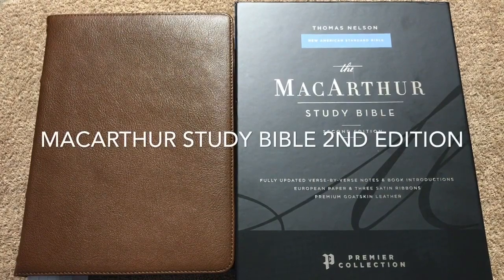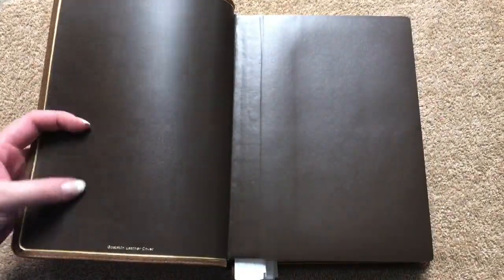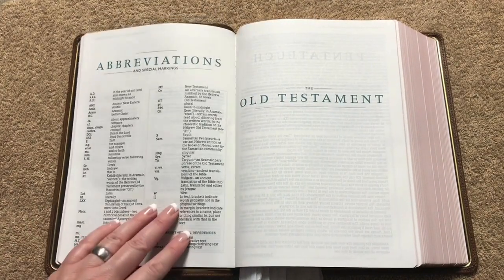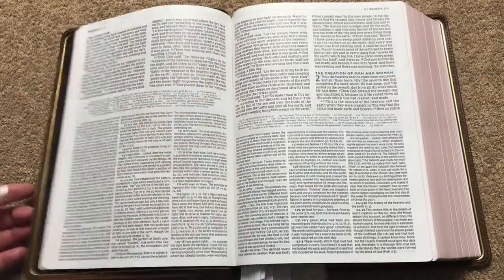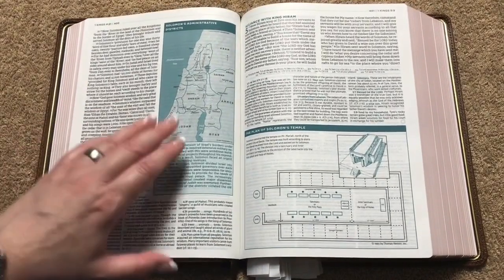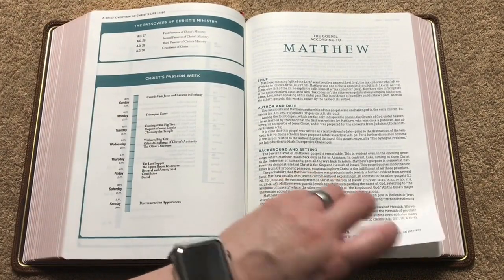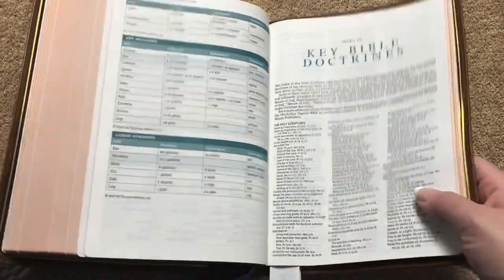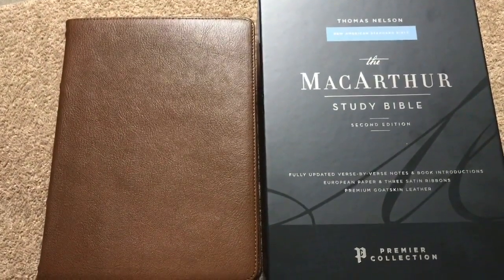NASB MacArthur Study Bible Review 2nd Edition Brown Goatskin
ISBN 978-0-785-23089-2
NASB MacArthur Study Bible in Brown Goatskin by Thomas Nelson's Premier Collection.
Unleashing God's Truth, One Verse at a Time
With over 2 million readers around the world, The MacArthur Study Bible is one of the most comprehensive and reliable study Bibles ever created. In this fully redesigned second edition, the updated study notes and expanded selection of maps and charts ensure that the meanings, themes, teachings, people, and places of Scripture are even more clear.
Features:
Fully redesigned second edition with updated study notes and expanded selection of maps and charts
Nearly 25,000 verse-by-verse study notes
190 in-text maps, charts, and diagrams that illustrate the meanings, themes, teachings, people, and places of Scripture
Outline of Systematic Theology
Thomas Nelson's complete cross-reference system, with over 72,000 references
Concordance
Bible reading plans
Chronology of Old Testament Patriarchs and Judges
Chronology of Old Testament Kings and Prophets
Chronology of the New Testament
Overviews of Christ's Life, Ministry, and Passion Week
Harmony of the Gospels
Introductions to each major section of Scripture
Index to Key Bible Doctrines
Clear and readable NASB Comfort Print. 9.5-point typeface

USA: Premier Collection Edition
USA: Black Leathersoft Edition
USA: Blue Cloth Over Board
UK: Premier Collection
Canada: Premier Collection

☕️☕️☕️ If you enjoy my reviews please consider buying me a coffee to show your support

❤️💙❤️ If you would like to support my channel by donating to my Bible outreach ministry to help with shipping costs to provide Bibles to people who cannot afford one you can donate via PayPal or Patreon by using the links below (if using PayPal please use Friends and Family):
😇 Watching the ads is another way of helping at zero cost to you 😇

I appreciate all the views, likes, comments, shares and every one of my subscribers.